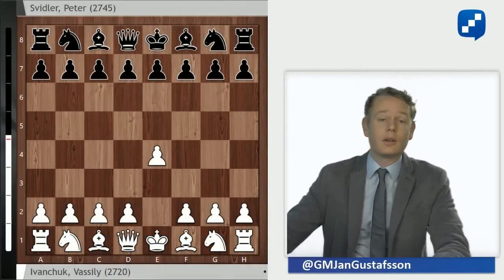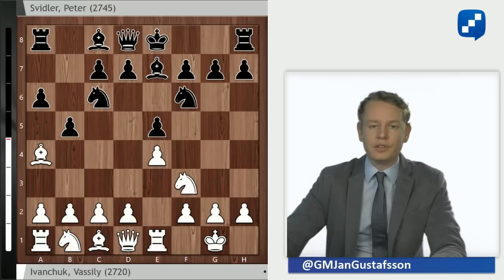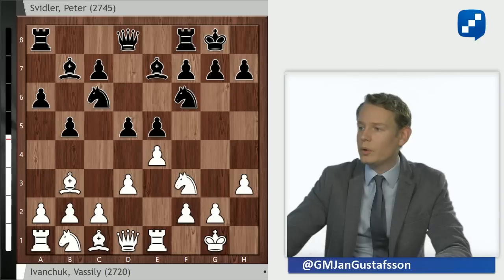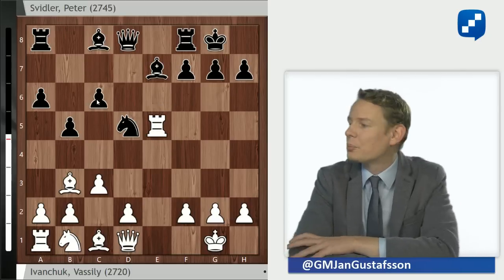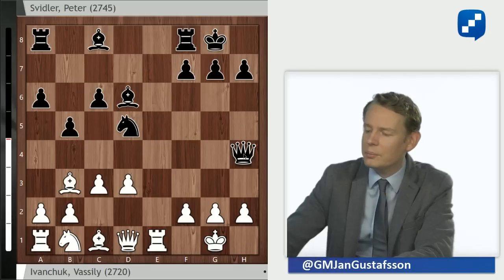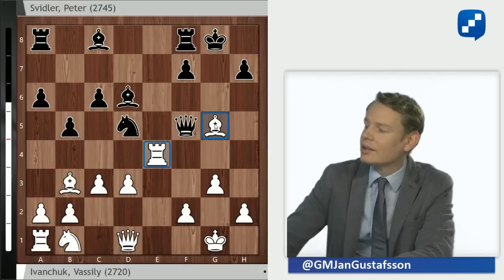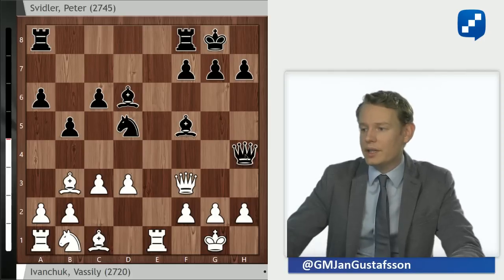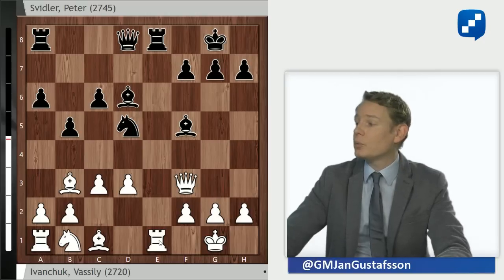Ivanchuk - Svidler: The Marshall Gambit!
Grandmaster Jan Gustafsson analyses the game between Vassily Ivanchuk and Peter Svidler from the 2015 European Team Championship.